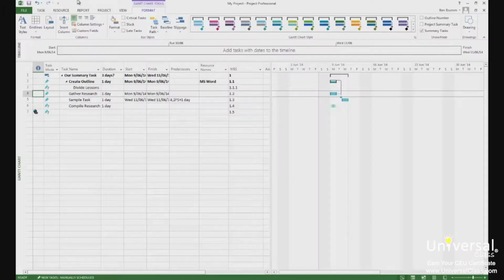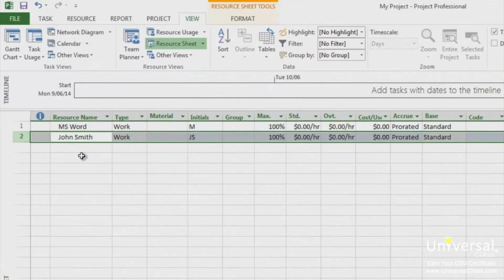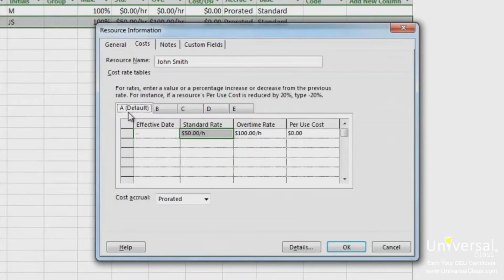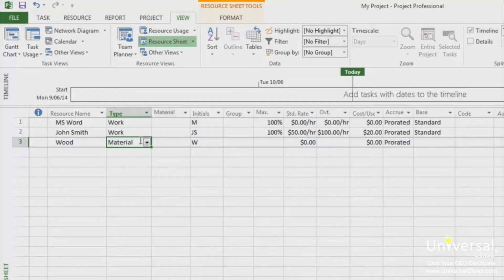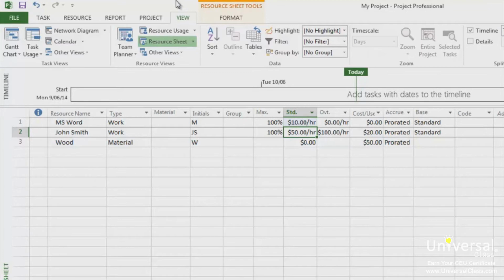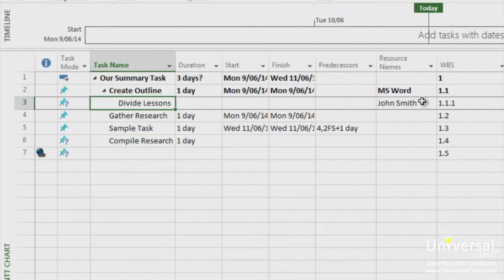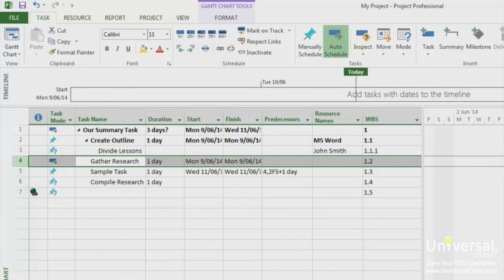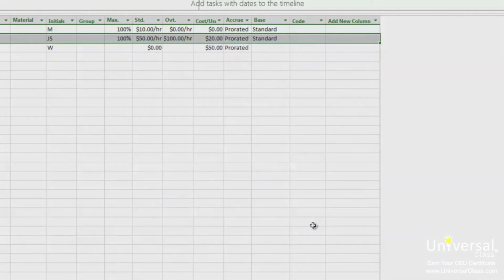Working with Resources in Microsoft Project 2013